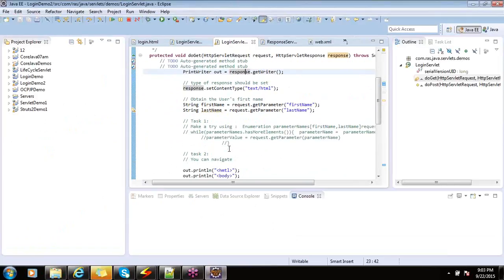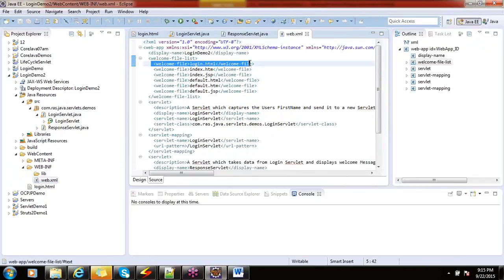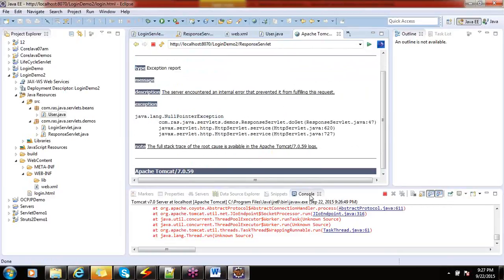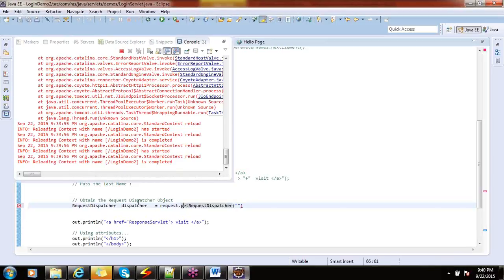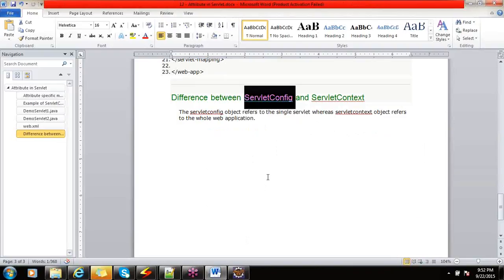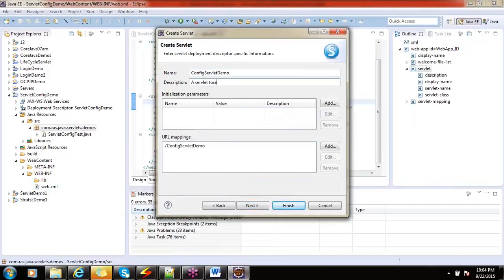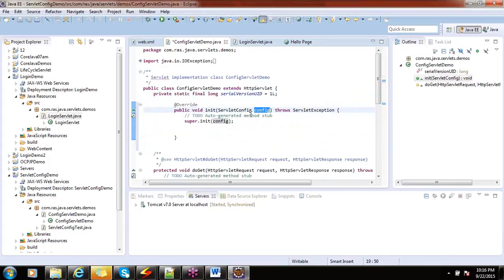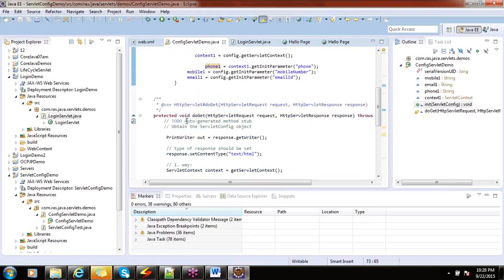Java Web Programming : Servlets - Part 5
Servlet Request Attributes - Dispatching a Request - Forwarding the Request - Including a Response - Servlet Config Object - Servlet Context Object.